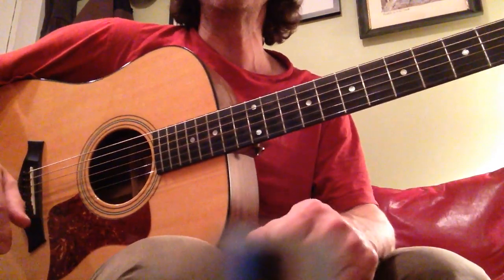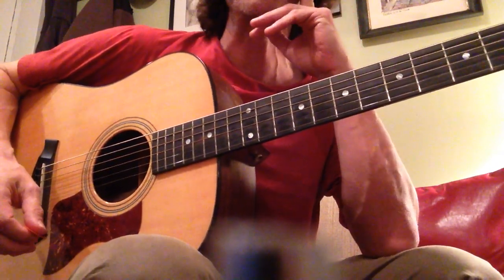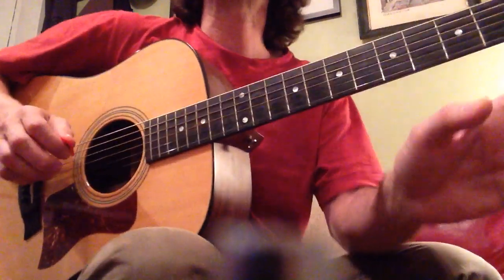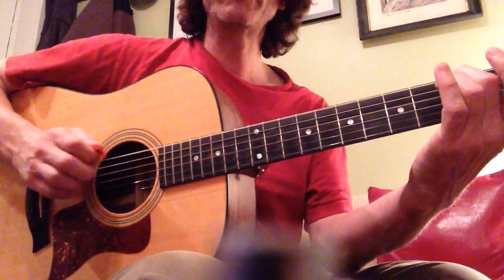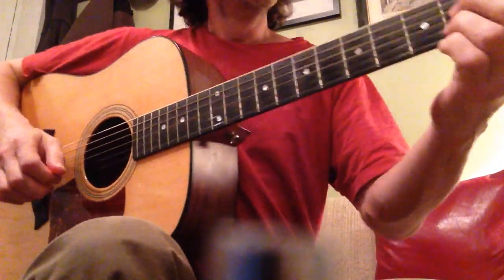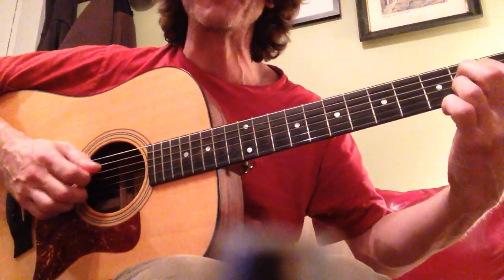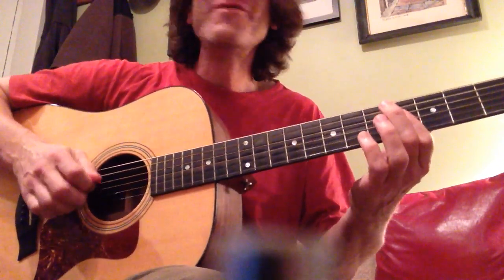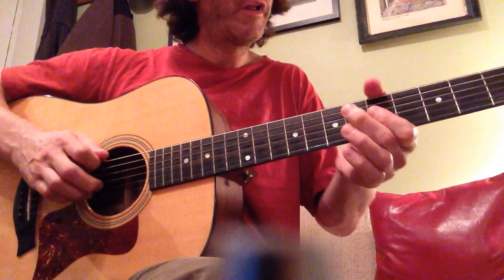Bron-Yr-Aur - Slowed Down (Guitar Lesson)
Gary Sisto demonstrates how to play Jimmy Page's solo guitar piece by explaining the techniques and slowing it down. (This video is already 15 minutes long. To avoid making it any longer you'll notice I show the very end bit connected to another part of the song, not the part that it actually goes with. Nonetheless, all the bits are there, just listen to the record for the order at the end.)